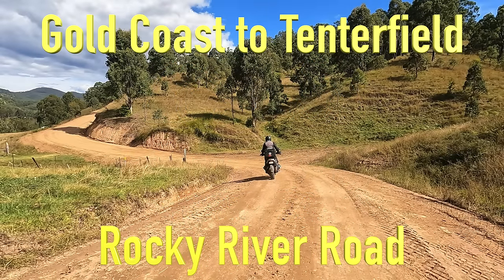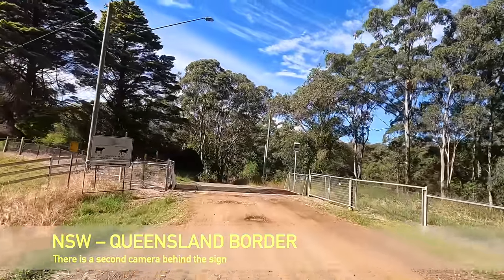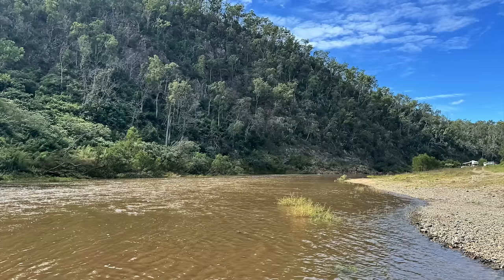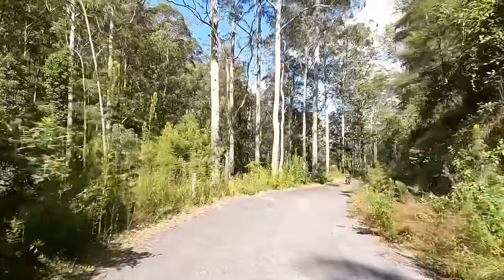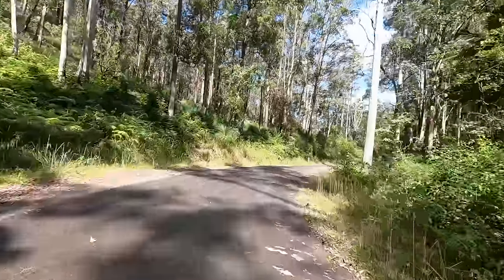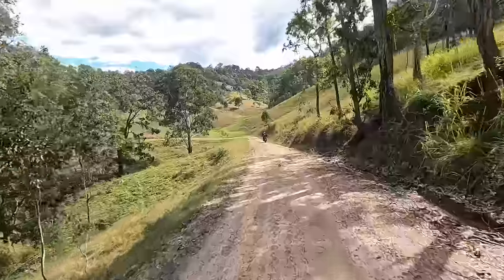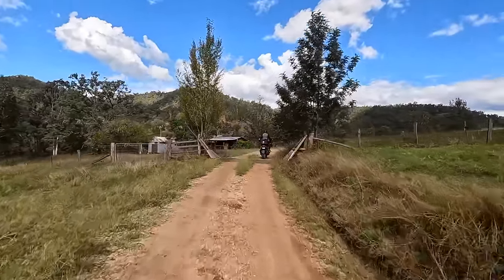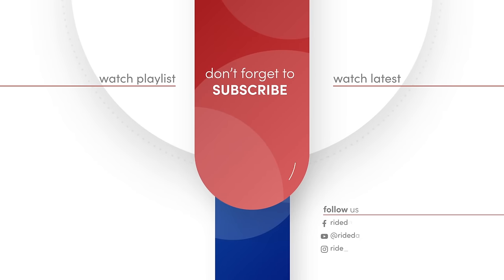Gold Coast to Tenterfield – Rocky River Road – One of NSW BEST dirt roads.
Gold Coast to Tenterfield — it just kept getting better.
It was time to make our way home after visiting family, staying with Mum & Dad on the Gold Coast, so we headed out early through Canungra, Beaudesert and Rathdowney where people were out in their numbers commemorating Anzac Services.
Plenty of great twisty roads steered us to Maroon where we soon had the pleasure of beginning our gravel riding for the day on Burnett Crk Rd. Switching from sealed to gravel, the day kept getting better, with a nice stint on Paddy’s Flat Rd edging us towards the feature of the day — Drake to Tenterfield — no, not NSW best road, the Bruxner Hwy, but rather Long Gully, Rocky Creek & Billirimba Roads.
This mostly gravel route didn’t disappoint — it’s a beautiful ride — better than the similar Bridal Track and Araluen Road. This road snakes along a number of creeks and rivers including Long Creek, Timbarra River and Demon Creek amongst others. The surface is excellent, sometimes a little slippery, but always undulating with steep climbs, lovely scenery and hundreds of bends. And the recent rains ensured the Causeway crossings were all running with no less than 30 crossings adding to the experience.
This was so enjoyable — it’s a must-do ride.